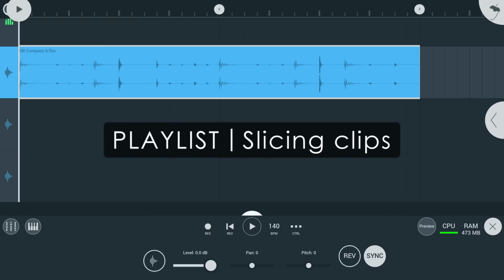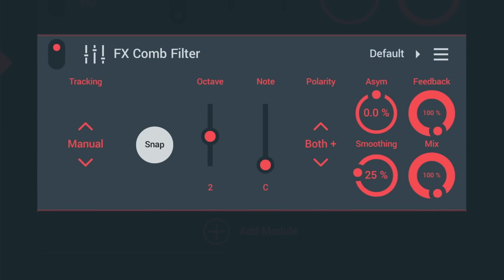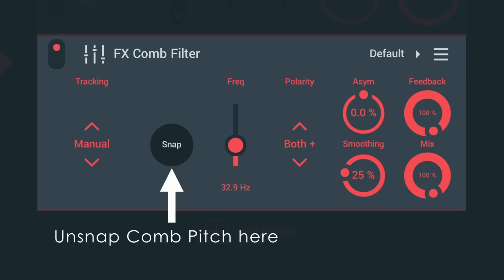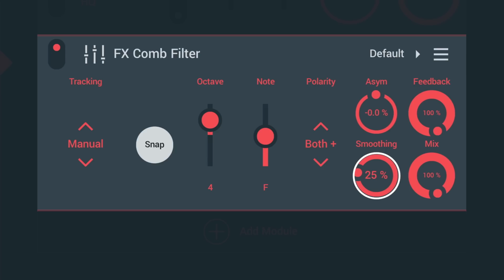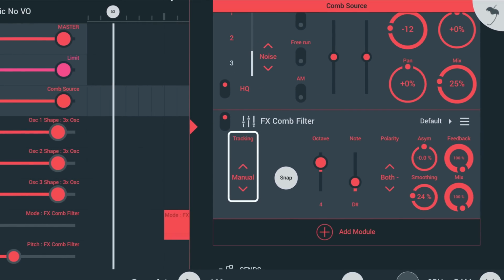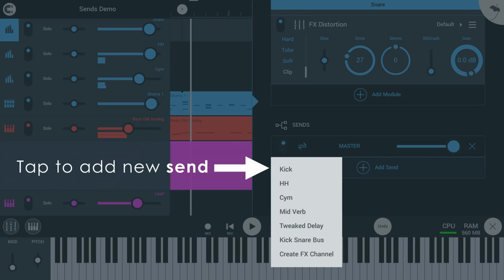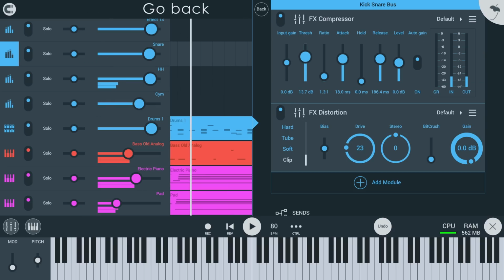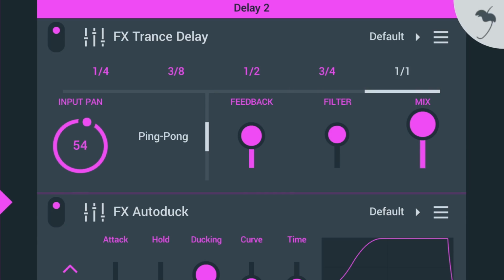FL STUDIO MOBILE 4.2 | What's New?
Video index:
00:00 Introduction
00:10 Playlist | Slicing Clips
00:36 New Effect | Comb Flter
02:38 Improved Audio Routing
03:31 Trance Delay | Input Panning
04:05 Outro

Image-Line Software